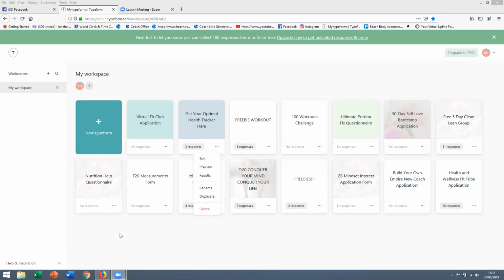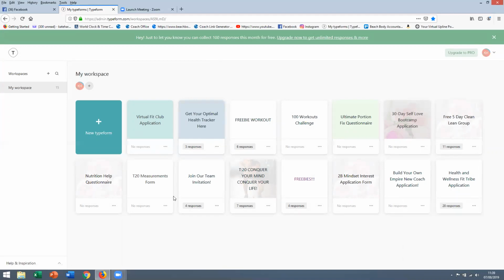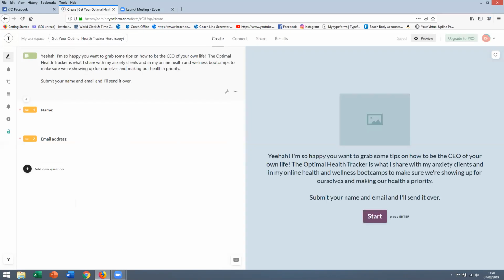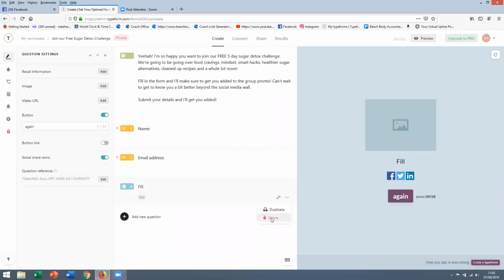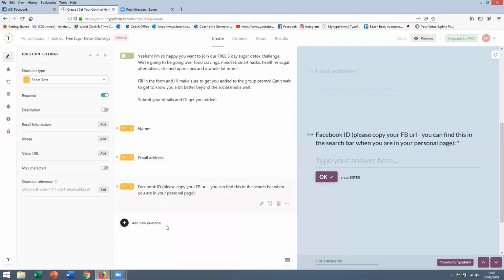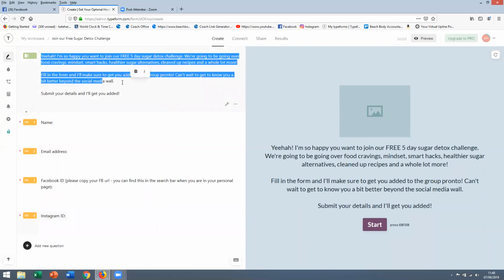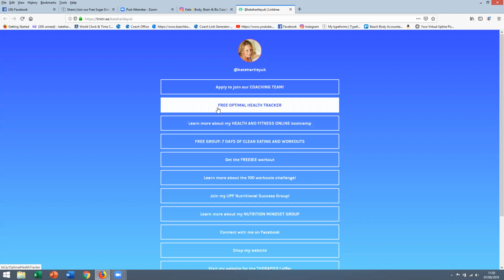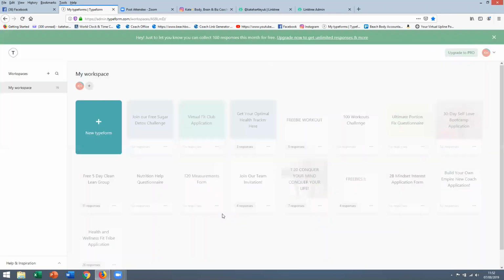How to create a typeform tutorial #2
This is a follow on from How to Create A Typeform Tutorial to show:

- how to duplicate a previously made form
- how to copy the typeform link
- how to add the link to linktree